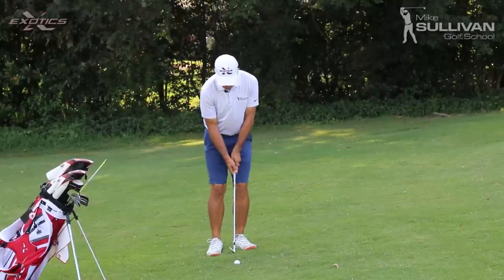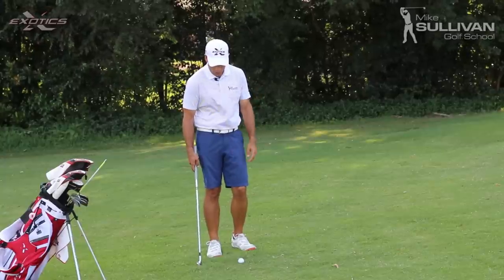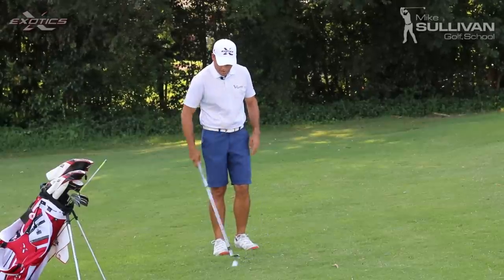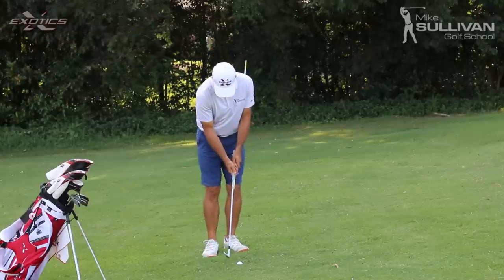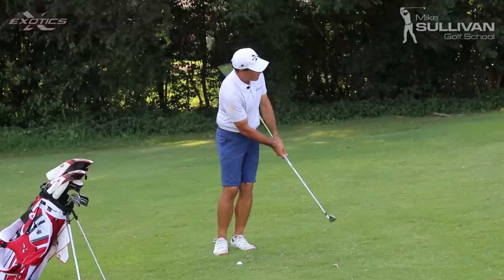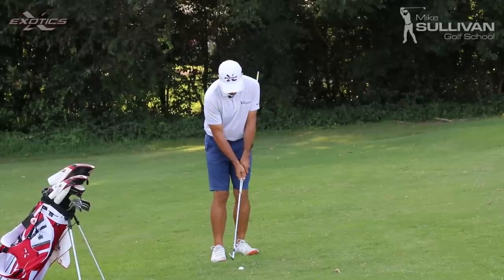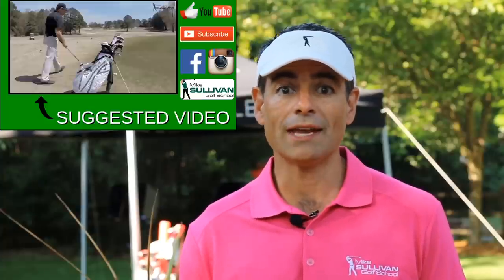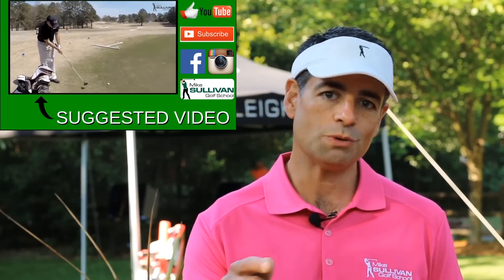Punisher Drill, Stop Scooping Your Chips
- How to stop scooping chip shots? You may think that you have yips with chips!  If you can allow your shoulders to turn through impact an allow the arms to swing like a pendulum, you can stop scooping your chips.  Try the punisher drill to fix your chips!  Mike Sullivan is a golf instructor at the Mike Sullivan Golf School in Raleigh, NC.  Mike teaches golf to players of all abilities.  He specializes in short game, full swing, group classes and private lessons.